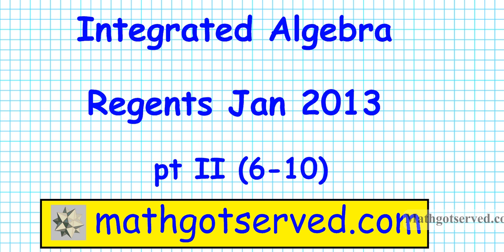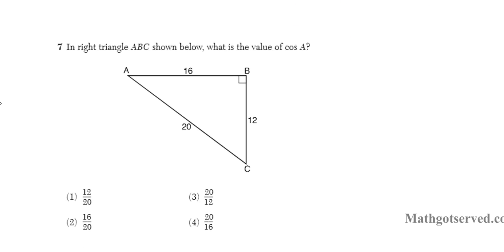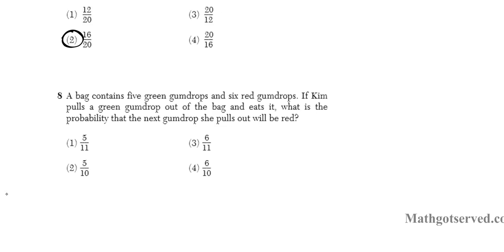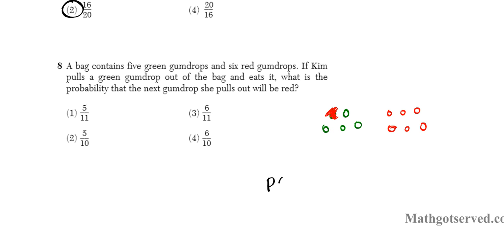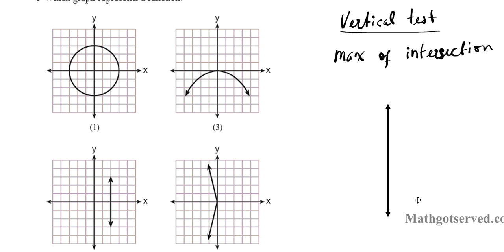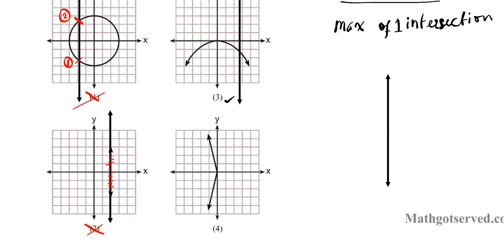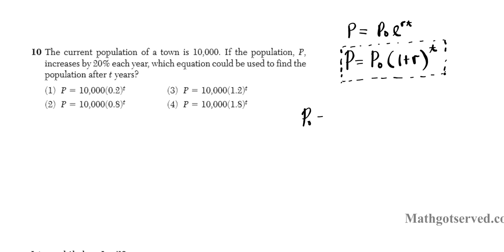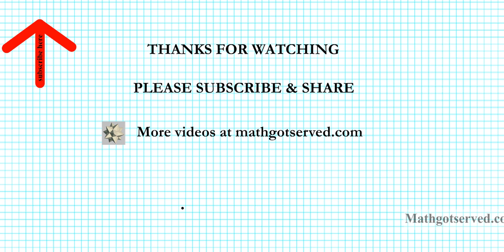Integrated Algebra Regents jan 2013 pt II (6-10)